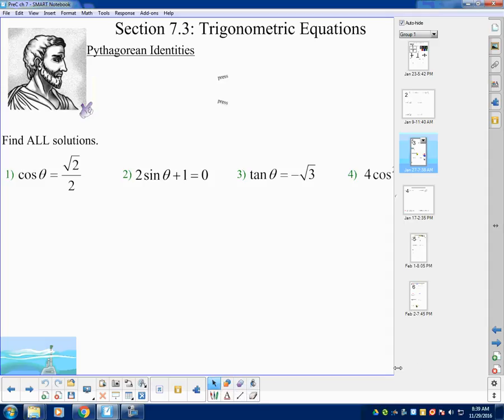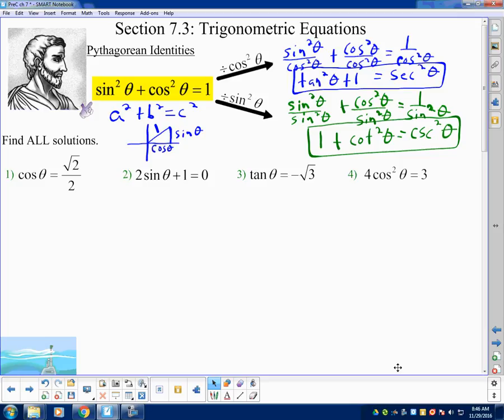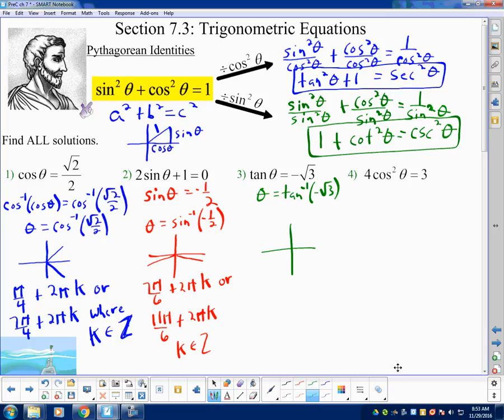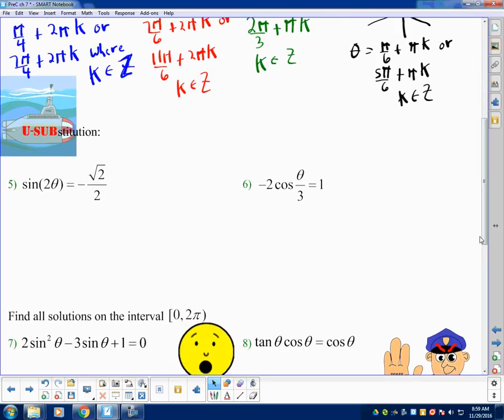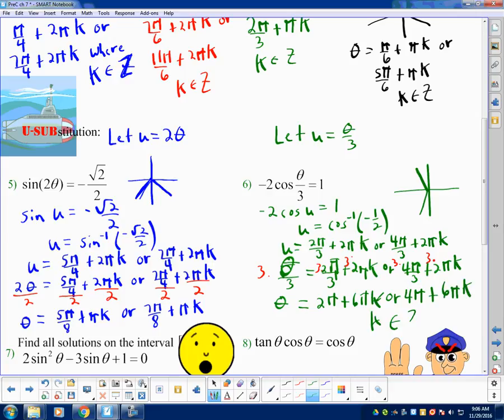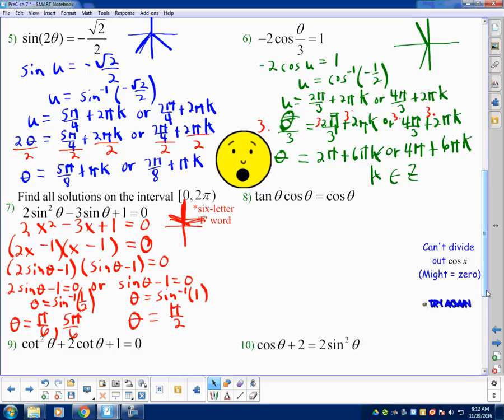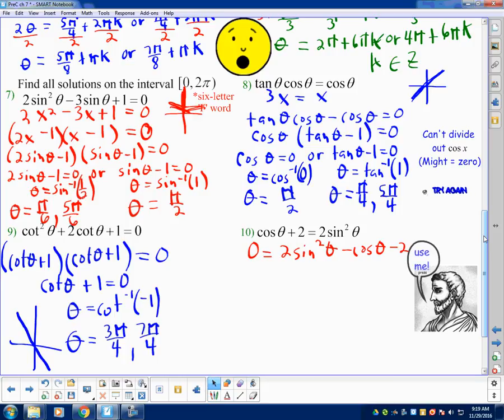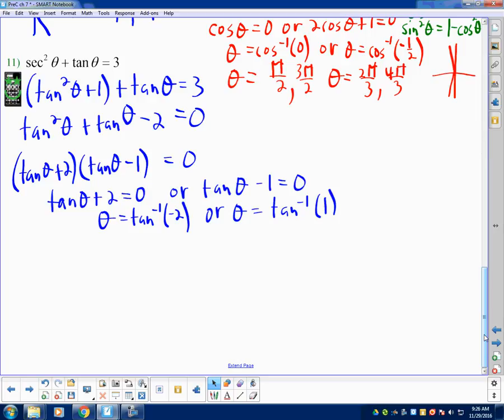7 3 Solving Equations